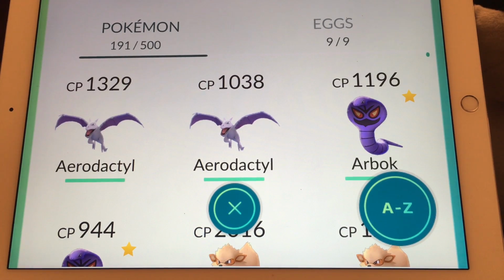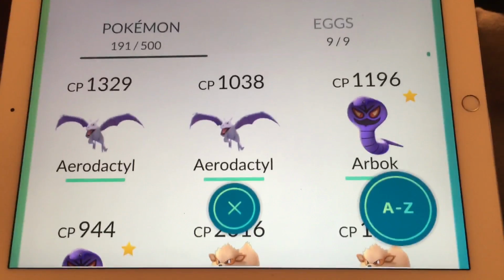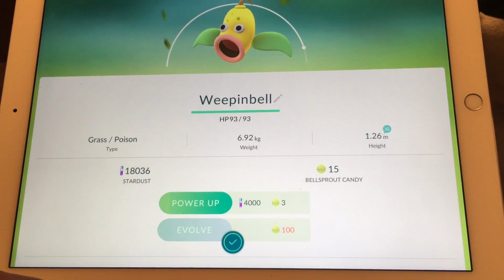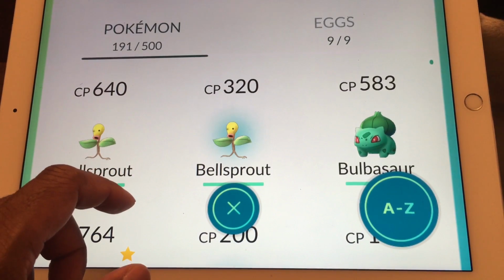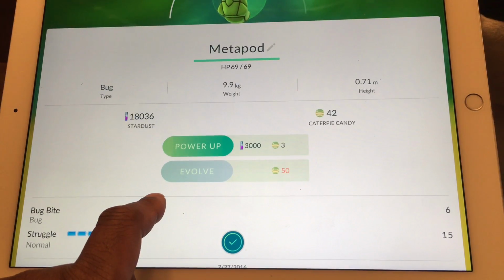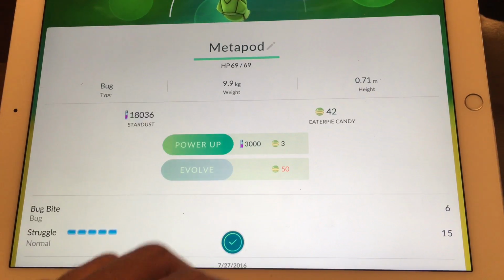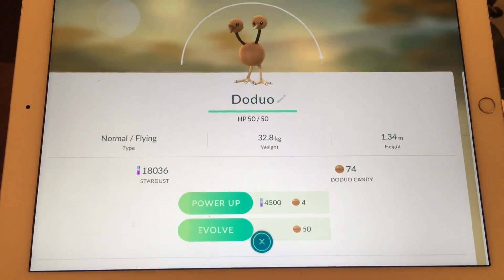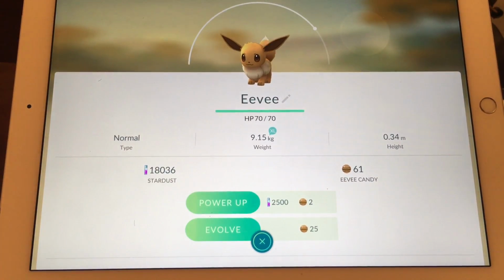Pokemon Go! Evolving and Powering more Pokemon!! Arcanine and Flareon additions!! (Part 1 of 2)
Today Ty and his Dad evolve 14 Pokemon to their next forms!l They also power up some of the other Pokemon his Dad has like Gyarados, Raichu and Snorlax!!